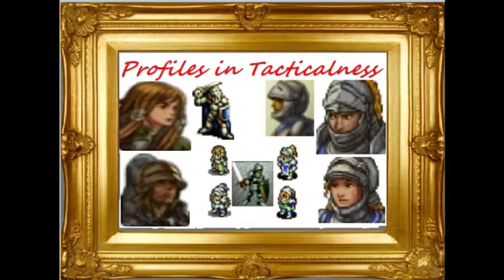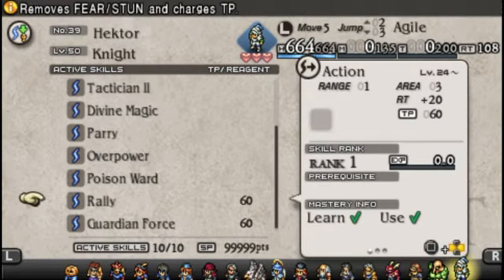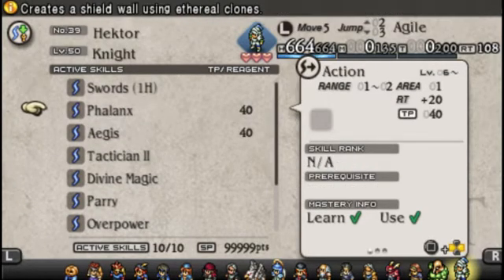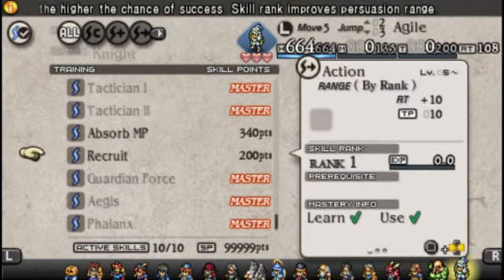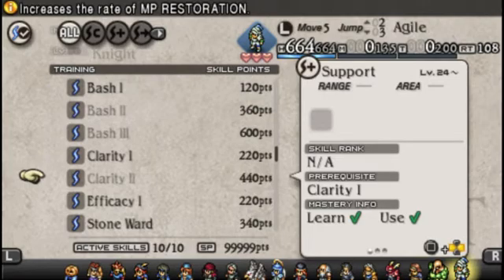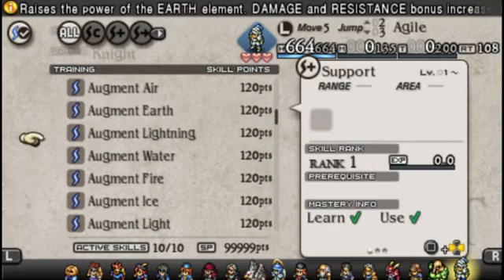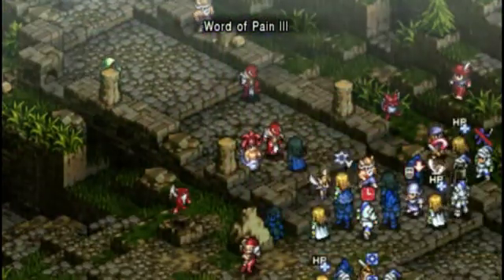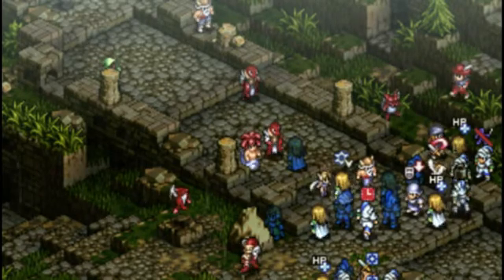Profiles in Tacticalness - [ Knight ]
Ever been Curious about he history of the Armored Core series?